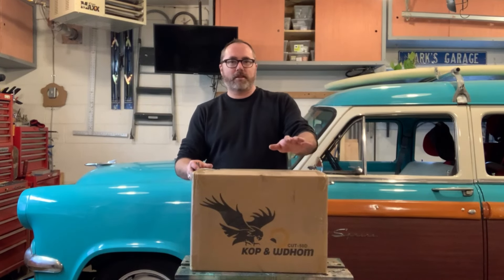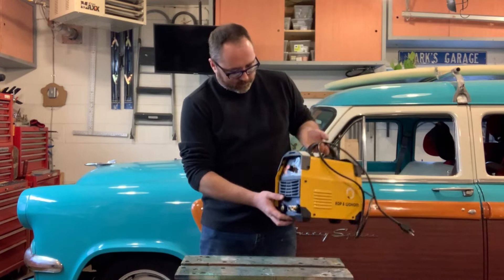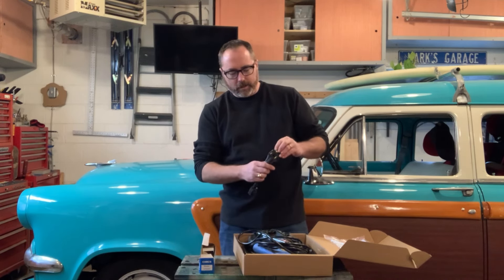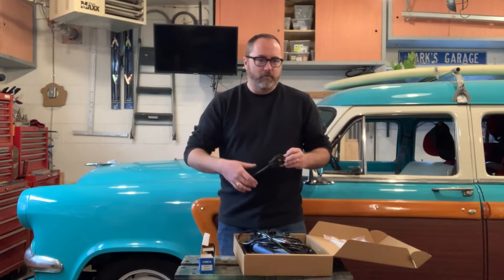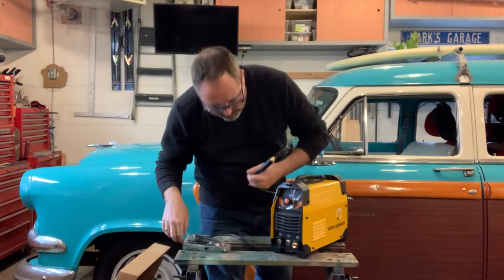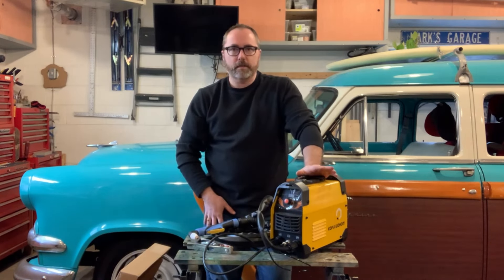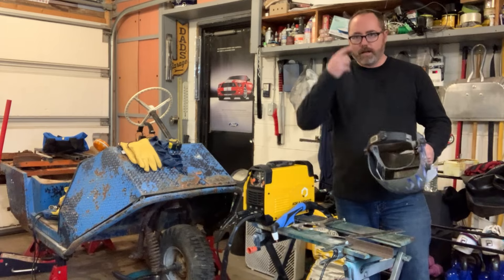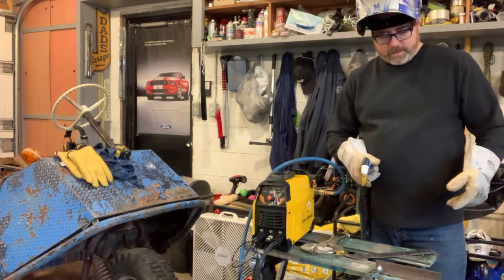Cheapest Plasma Cutter - Unboxing and Testing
Today I set up and test the cheapest plasma cutter I could find online.